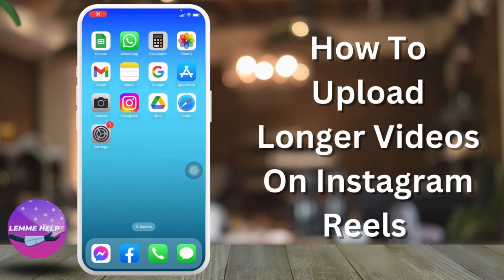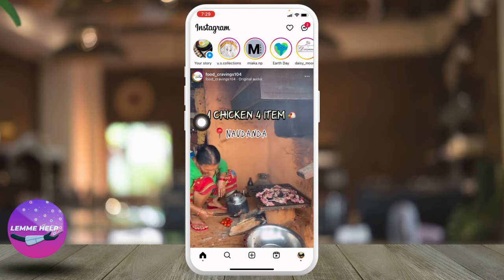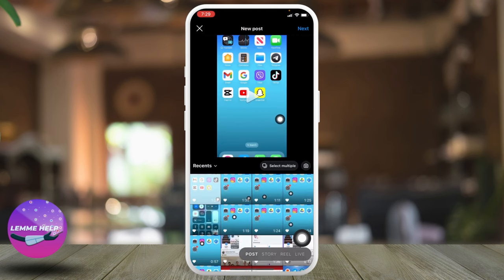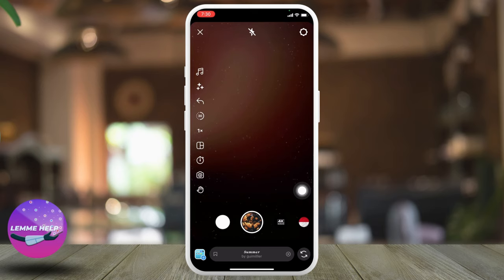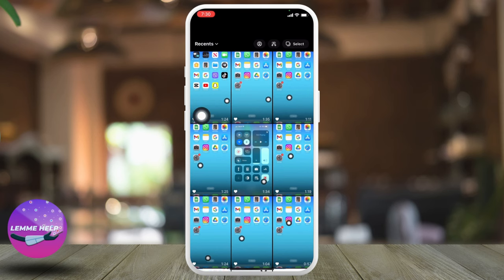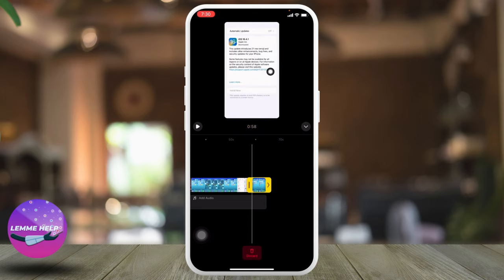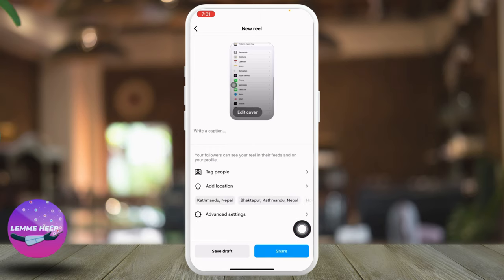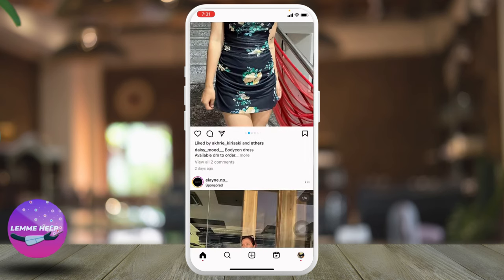How To Upload Longer Videos On Instagram Reels | Create, Make Longer Instagram Reels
How To Upload Longer Videos On Instagram Reels 2023   Create, Make Longer Instagram Reels

👋 Hey there, welcome to Lemme Help! In this tutorial, we'll guide you through the steps to create and upload longer videos on Instagram Reels in 2023. Instagram Reels is a great platform to showcase your creativity and engage with your followers. However, it can be frustrating when you have to cut your videos short due to the platform's time limit. That's why we're here to help you make longer Instagram Reels and take your content to the next level.

💻 At Lemme Help, we're dedicated to making technology easy for everyone. If you're struggling with creating longer Instagram Reels, we've got you covered. In this tutorial, we'll show you how to upload videos longer than 60 seconds on Instagram Reels.

📌 Here are the steps to create longer Instagram Reels:

First, make sure you have the latest version of Instagram installed on your device.

Next, open the Instagram app and go to the Reels section.

Tap the "+" icon to create a new Reel.

Choose the video you want to upload from your camera roll.

Once you've selected the video, use the editing tools to trim and edit it to your liking.

After you've edited the video, tap the "Next" button.

Here comes the trick: Instead of sharing the Reel directly, tap on the "Length" option.

From here, you can adjust the length of the Reel up to 60 seconds or even 3 minutes (180 seconds) depending on your Instagram account's eligibility.

Once you've adjusted the length of the Reel, tap the "Done" button to save the changes.

Finally, add a caption, relevant hashtags, and emojis to make your Reel more discoverable.